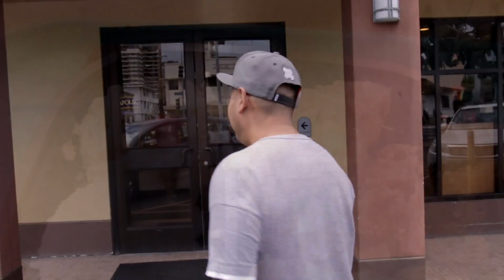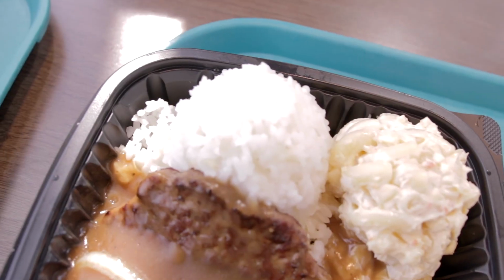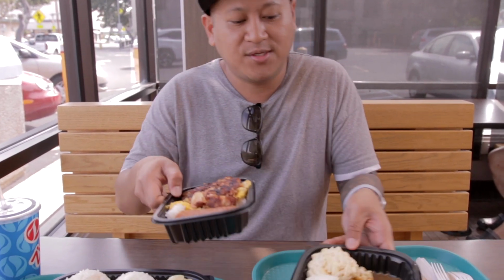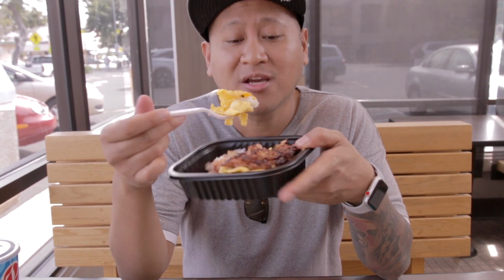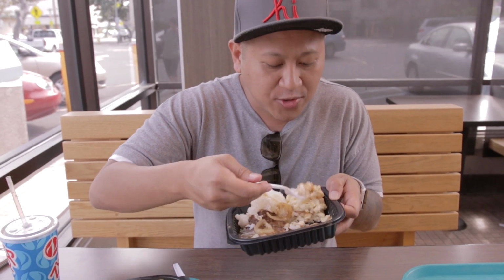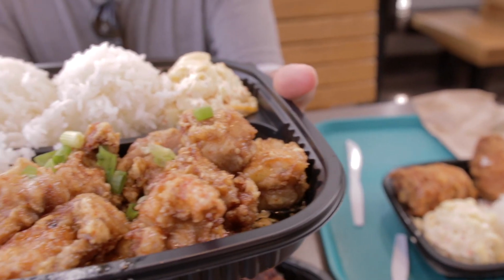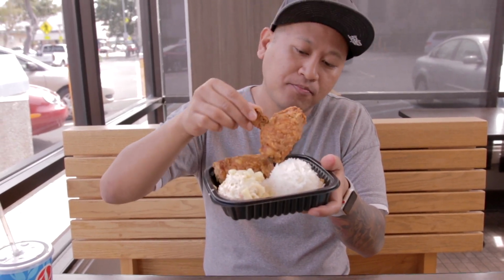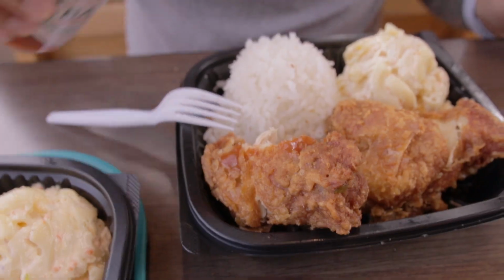The Hawaiian Jollibee: Zippy's!!!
Today checked out a local Hawaiian fast food joint called Zipp’s where everything is moist. Come join us for this food adventure and let us know what you think.

Tune in every Tuesday & Thursday for another Episode!

Gear:
Lens: Sigma 17-50mm / 18-35mm Art
Body: Canon 70D / 80D
Bag: AmazonBasics DSLR Backpack
Lighting: NEEWER® 160 LED
Tripod: Joby Gorilla Pod
Mic: Rode Video Go Mic / Rode Video Micro

Song: Enjoy